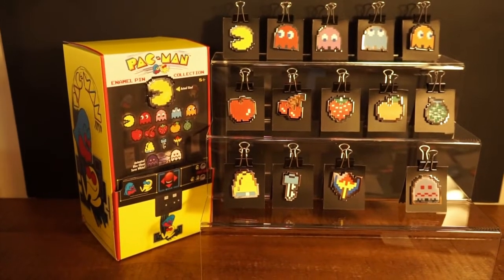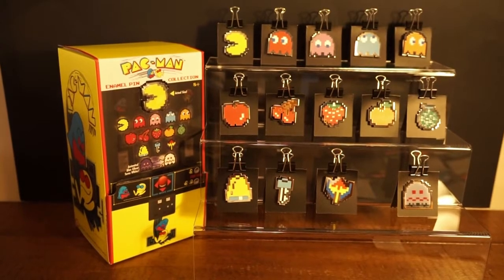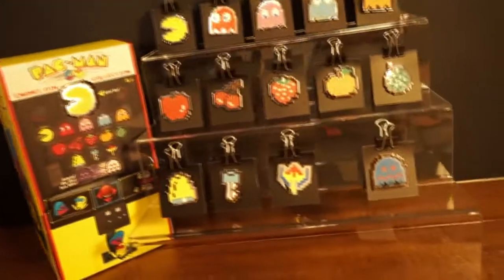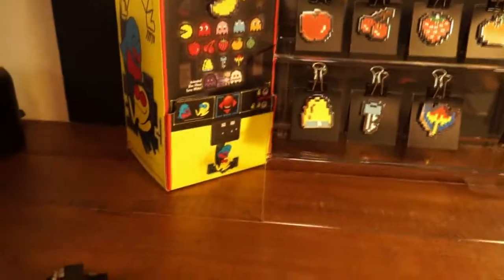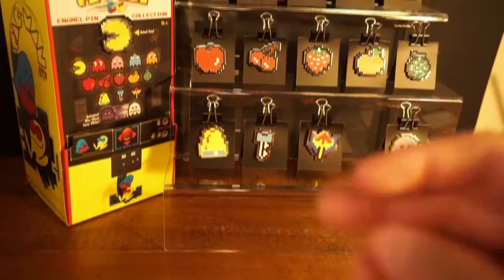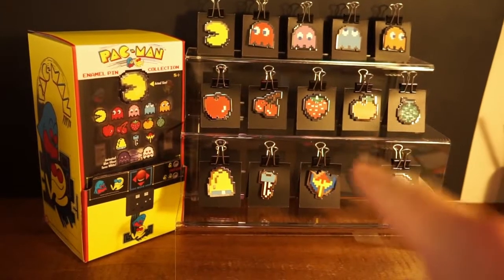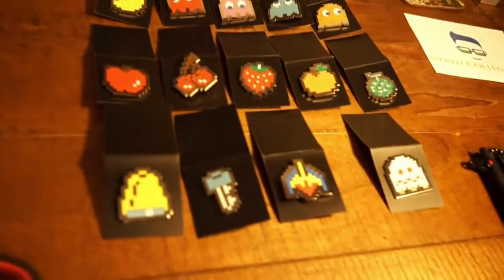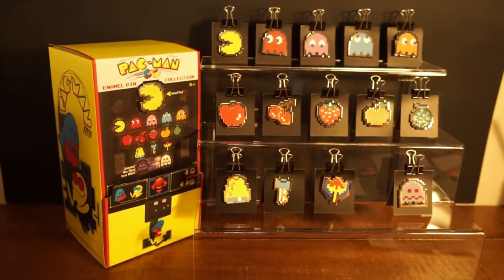Follow Up Video! 2 Complete Sets! Pacman 8 Bit Enamel Pin - Blind Box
Follow up video to my unboxing of the Pacman 8 Bit Enamel Pin - Blind Box video. I show off the entire set in a more professional display so that you can all appreciate it in all its glory. lol

Hope you enjoy the video and please leave a like or comment. Thanks

~~~ LINKS ~~~